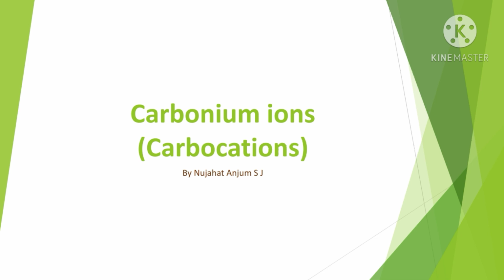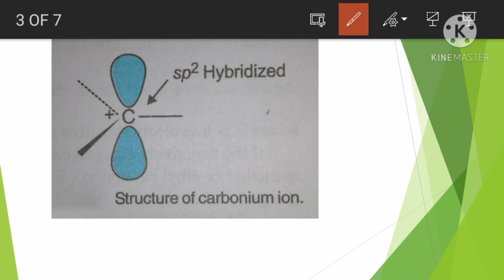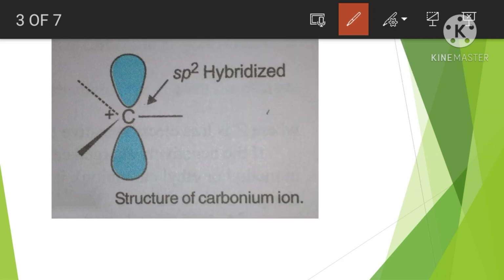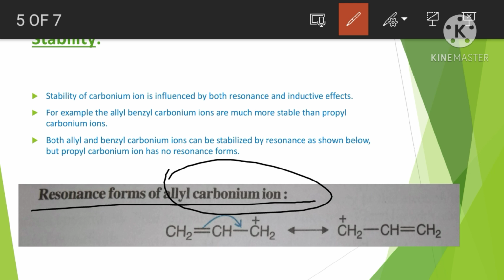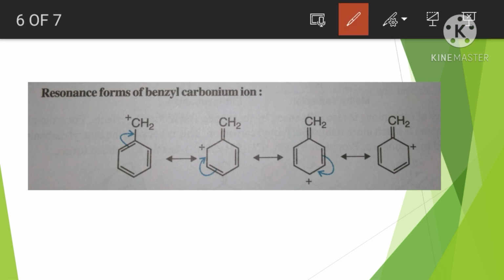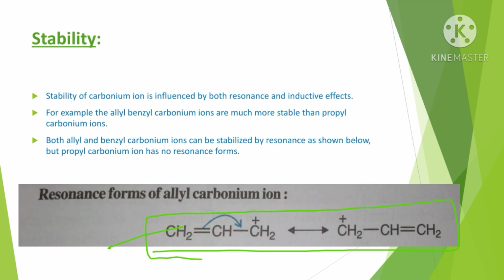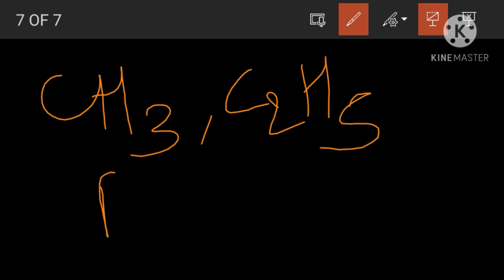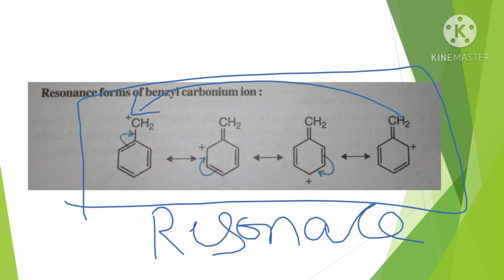Carbonium ions (Carbocations)